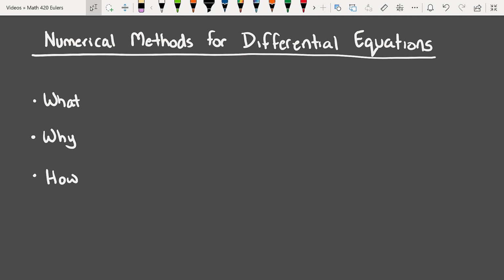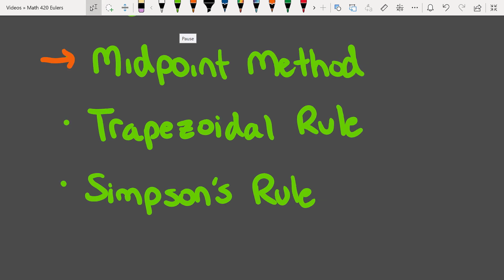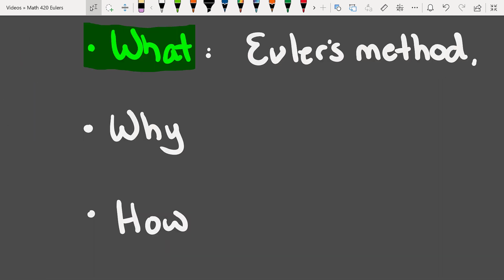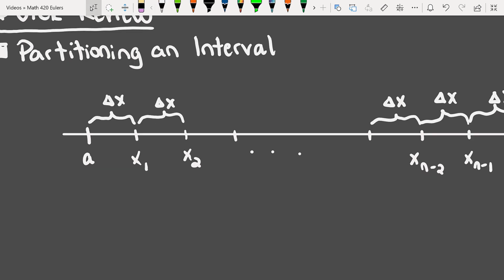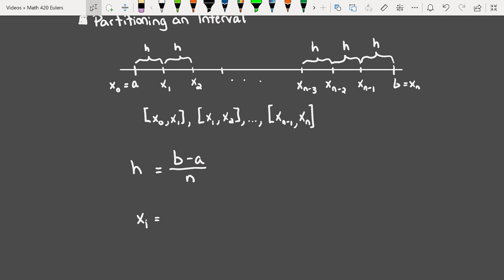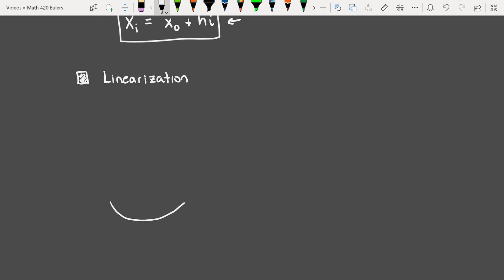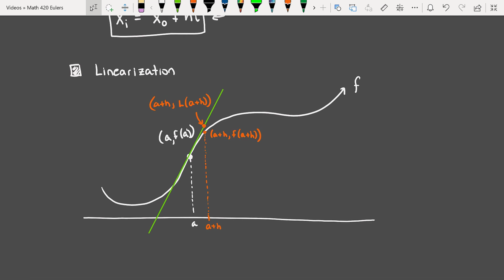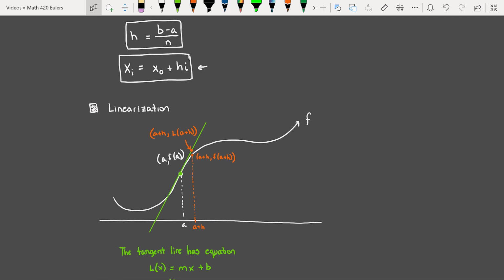Differential Equations - Introduction to Numerical Methods